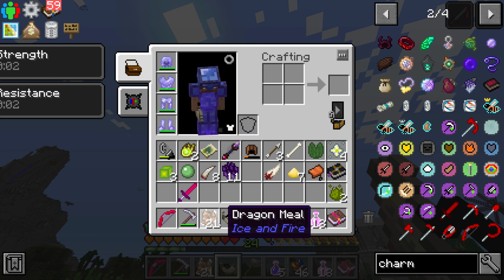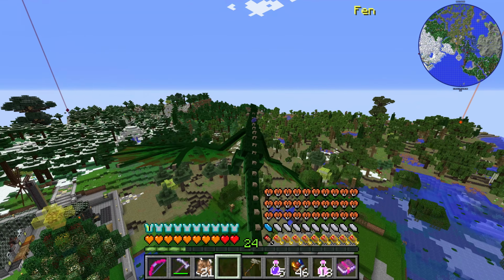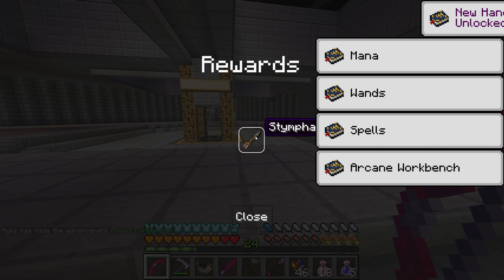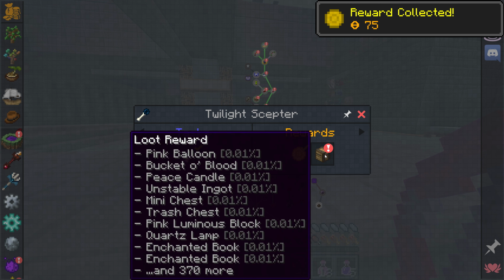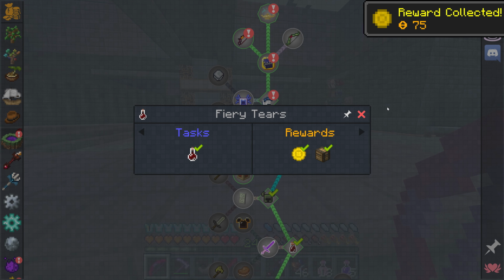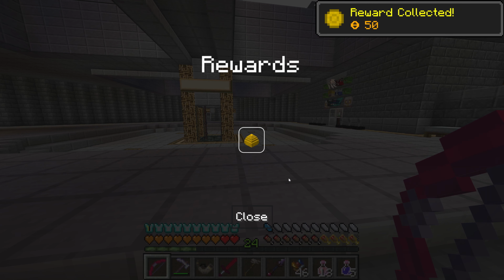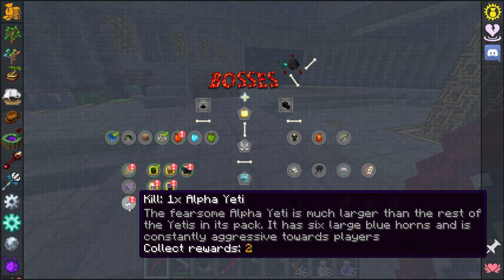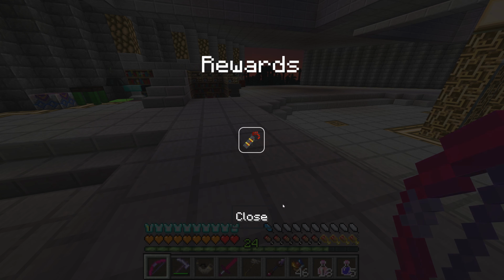Minecraft | Growing the dragon and opening the presends from qwests /Tutorial Ep.46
What food do dragons grow up with/
I managed to raise the dragon